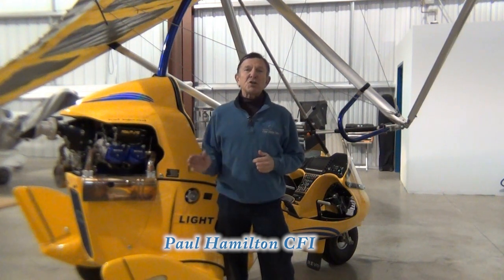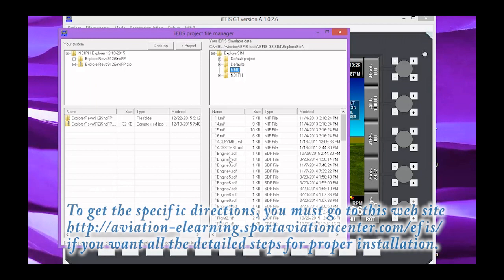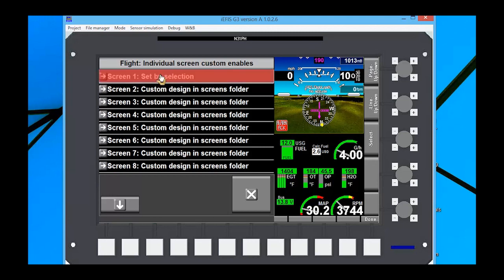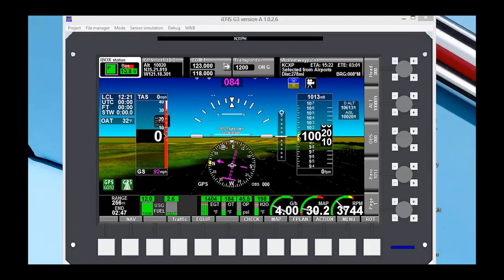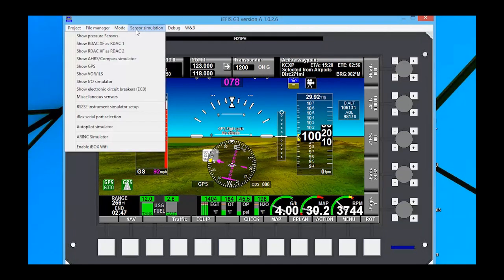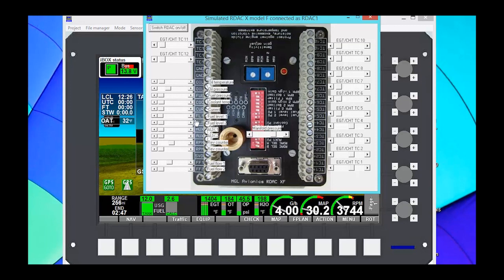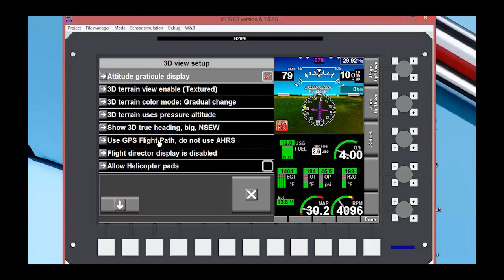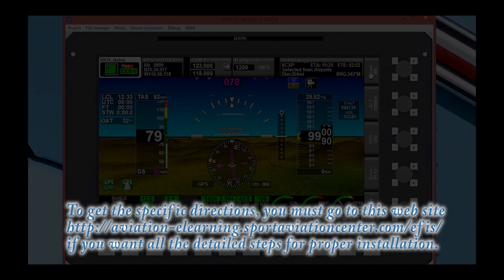Electronic Flight Instrument System (EFIS) simulator installation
How to install the iEFIS on your computer. This video highlights some of the steps to get you familiar with the menus and basic procedures.
New download Link update from video